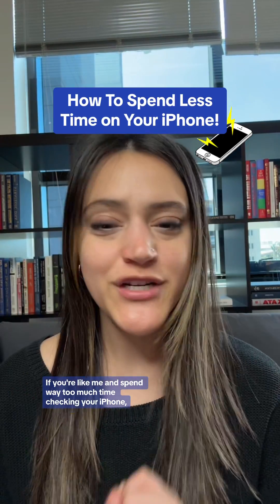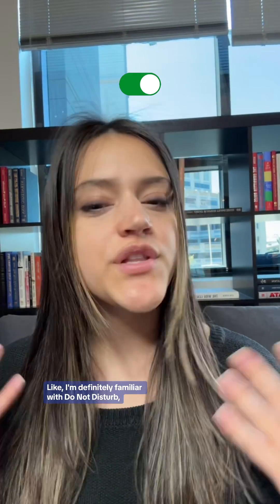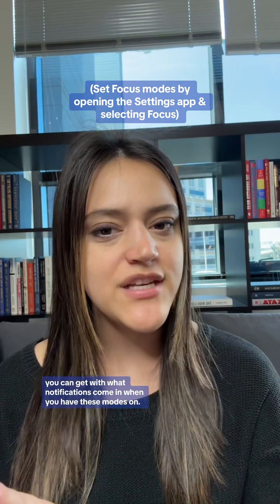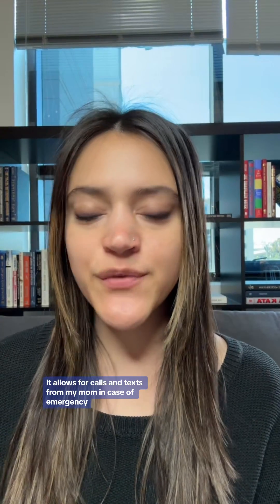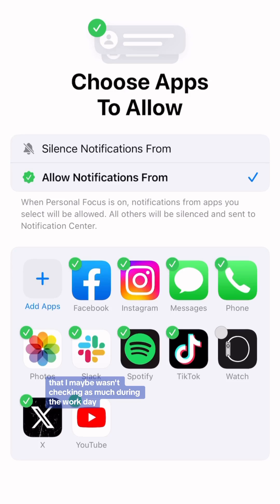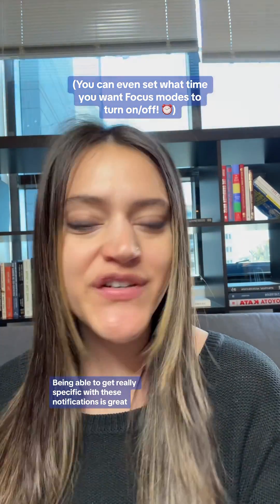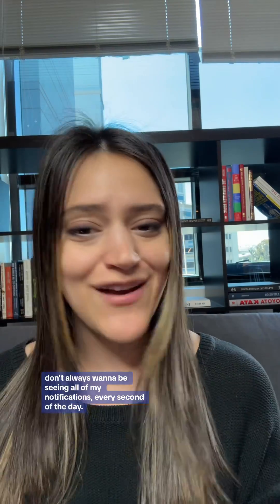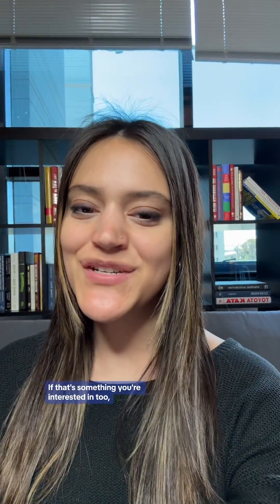How to Cut Back on Your Screen Time on iPhone (Focus Mode)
Focus Mode on the iPhone can help you cut back on your screen and do exact what it's name suggests: focus.